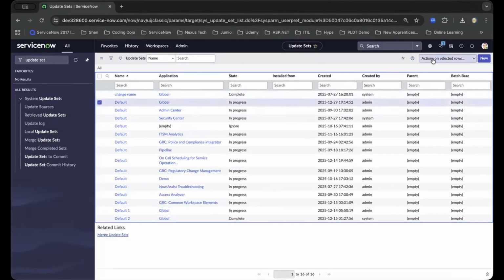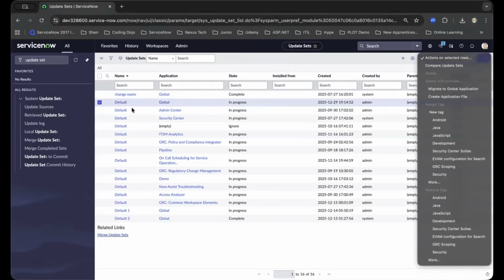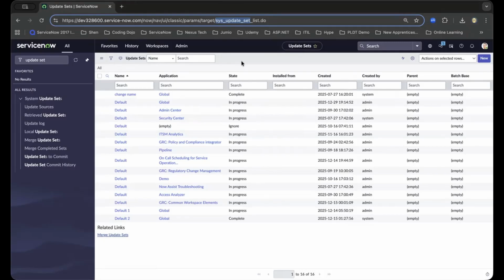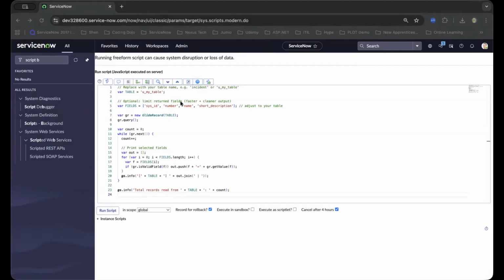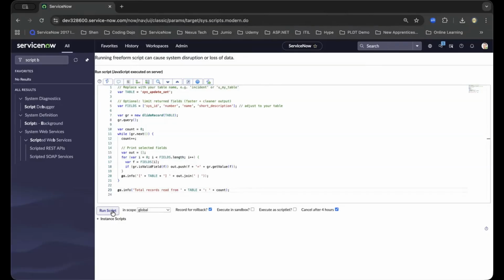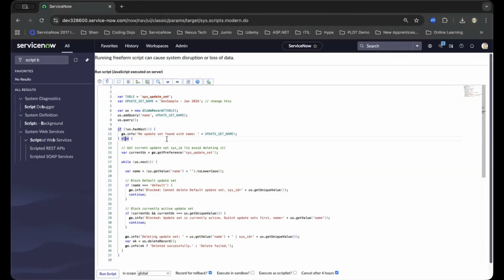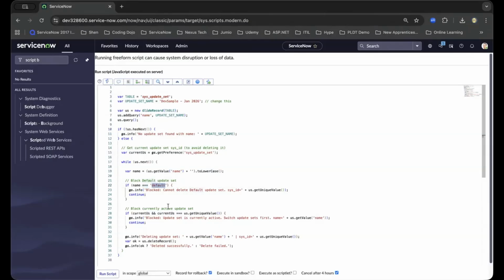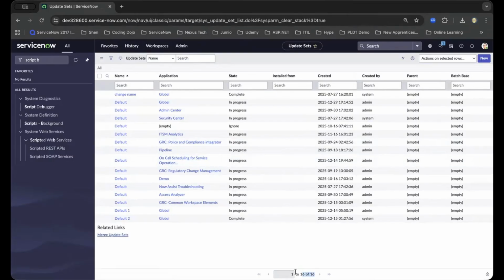How to Delete Update Set in Servicenow (Step by Step) | Servicenow Platform Fundamentals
How to Delete Update Set in Servicenow (Step by Step) | how to update set work in servicenow | Servicenow Platform Fundamentals

Hi, this is Bill, and in this **servicenow tutorial** we're showing you how to delete update sets in ServiceNow. This video is perfect for understanding **servicenow basics** and the underlying platform mechanics, making your **servicenow training** more effective. We'll cover **servicenow best practices** for managing update sets, which is crucial for any **servicenow admin** working on **servicenow development**.

In this comprehensive demo, you'll learn step-by-step how to delete update sets in ServiceNow, a critical skill for managing platform changes. Explore why the delete functionality is restricted and understand the industry best practices for handling update sets effectively. We'll dive into using scripts to manage data within the SIS update set table, ensure data integrity, and avoid common pitfalls. This video also underscores the importance of naming conventions and provides a practical example for executing scripts using the GlideRecord object. Perfect for those looking to deepen their ServiceNow expertise, this tutorial emphasizes strategic planning and quality assurance in platform maintenance.

Timestamps:
00:00 Introduction and Video Overview
00:41 Navigating Update Sets in ServiceNow
01:42 Understanding Update Set Constraints
03:06 Creating and Managing Update Sets
04:54 Implementing Scripts for Update Sets
07:12 Deleting Update Sets Safely
09:20 Best Practices and Conclusion